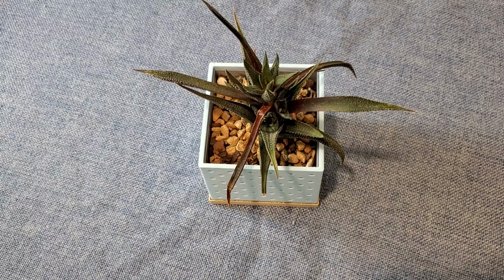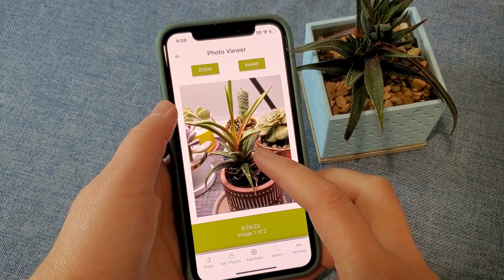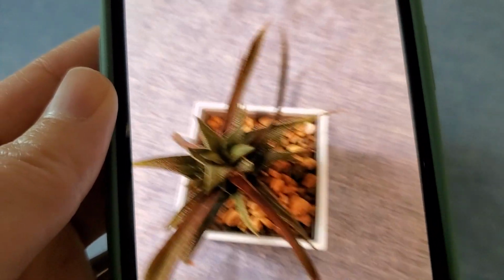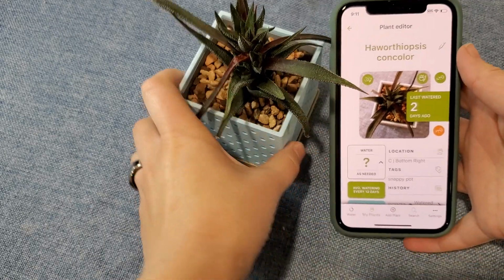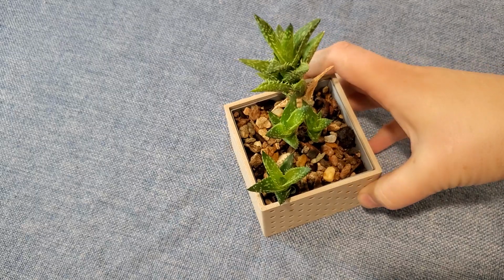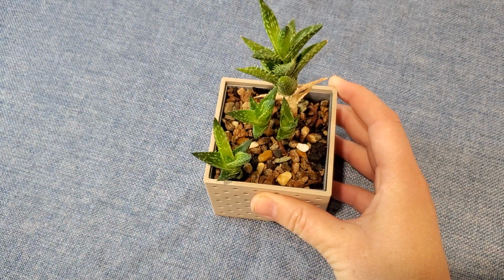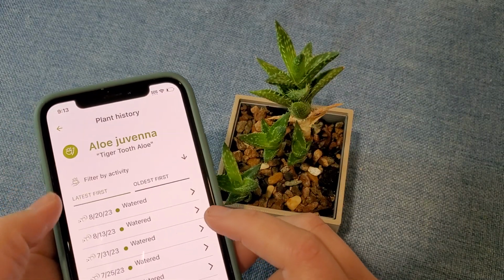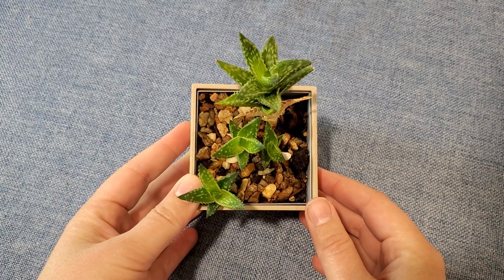Complete color change in less than 6 months for two of my plants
My goal is to start photographing a few plants every week so I have a better photo history to look back on (using the Cheerful Plants app, formerly called Succulent Tracker). These two are both recovering very well from various periods of stress and lack of proper care.

Use the Cheerful Plants app to get watering reminders and record important information about your succulents and other plants

🛠️ MY FAVORITE TOOLS AND MISC SUPPLIES:

💡 GROW LIGHTS FOR YOUR SUCCULENTS: